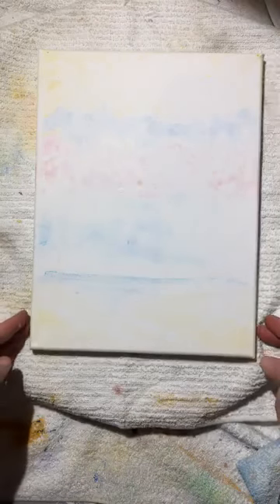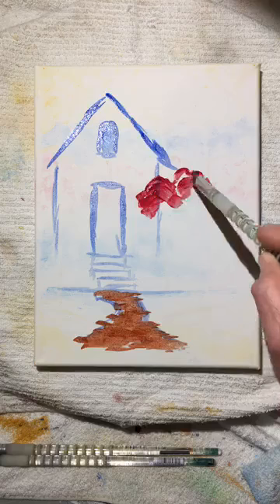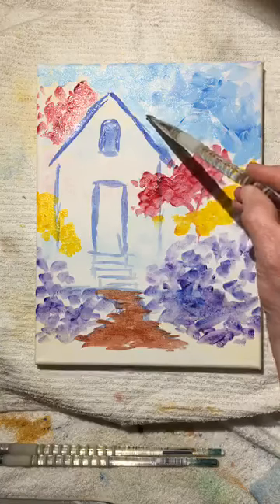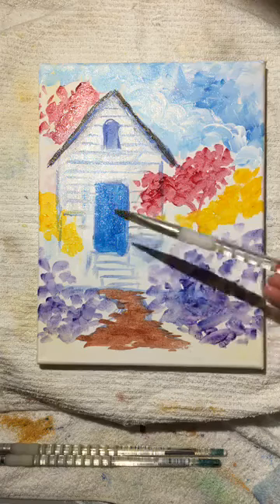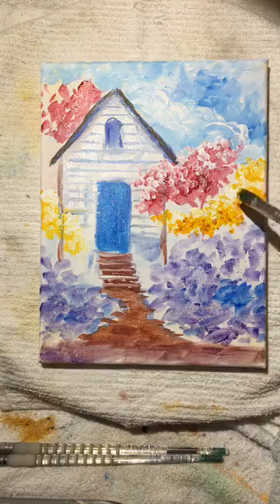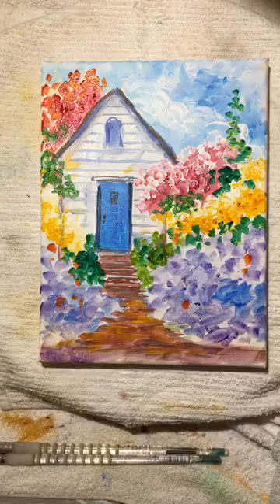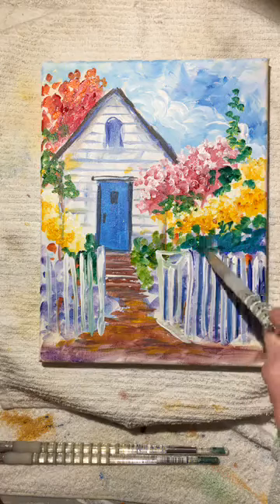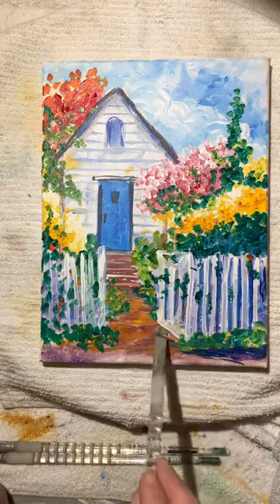Paint and Sip with Spring Colors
We are on day number, seems like forever, of our quarantine and the best thing to do, since it's to early to start drinking, is to paint. So let's start the super duper process of slapping some paint on a canvas that is sitting around and waiting to be filled with life.
We are using acrylic paint and you could easily join along with a canvas or card stock or even paper for fun.
Here is a link to my paint and sip books on amazon for more painting fun because you are so worth it.
and a link to my website for a visit on more are to enjoy
Enjoy and thank you all for being so awesome